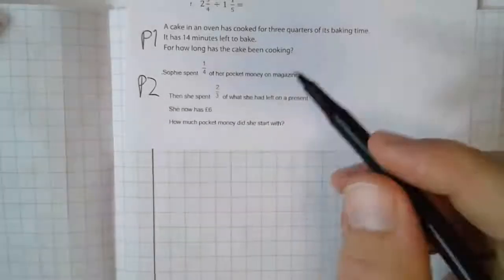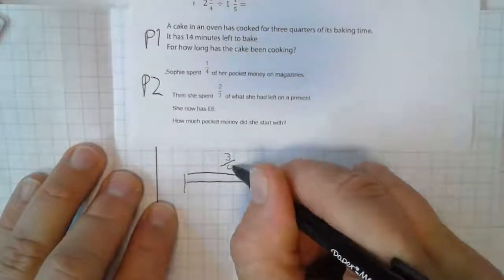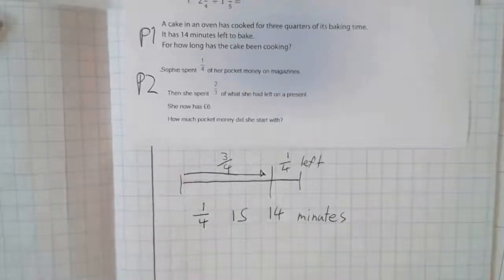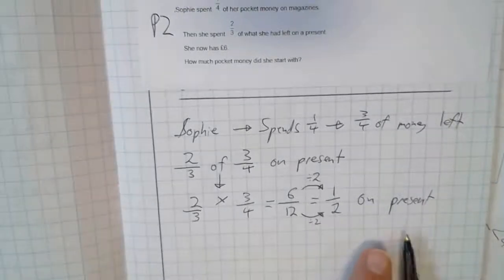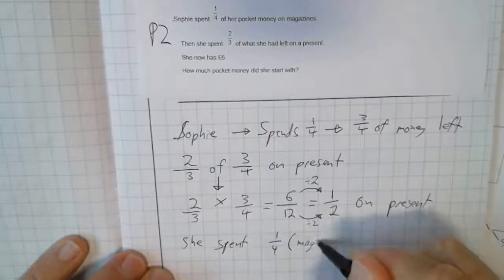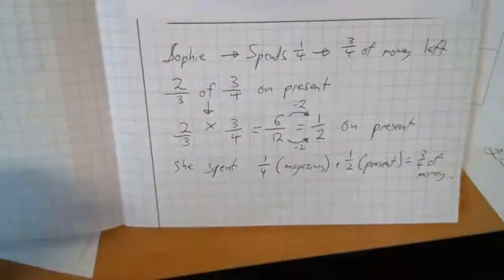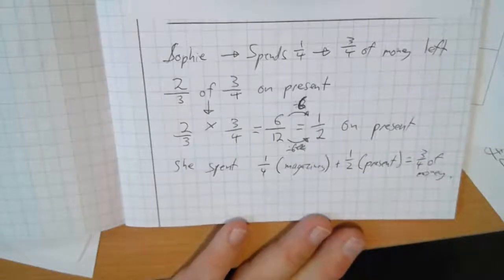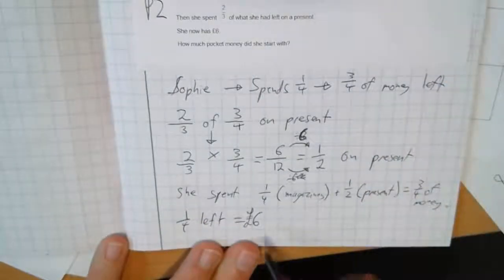Fractions Problem Solving Questions